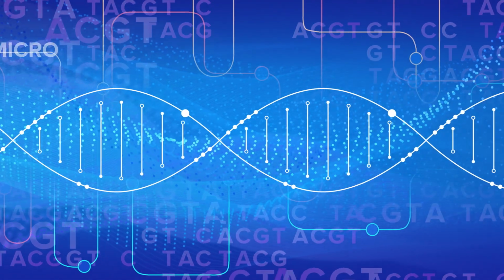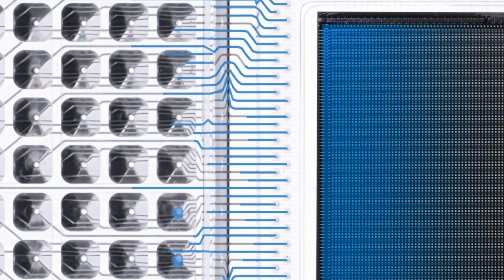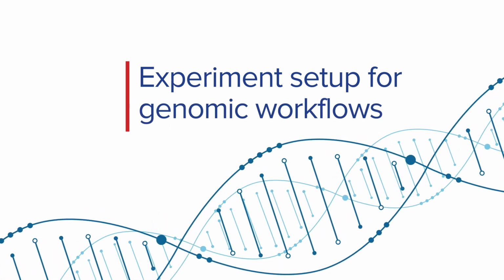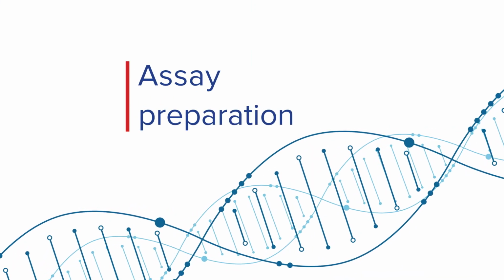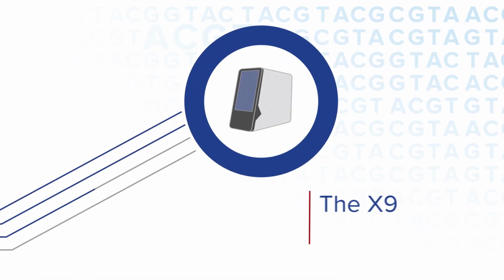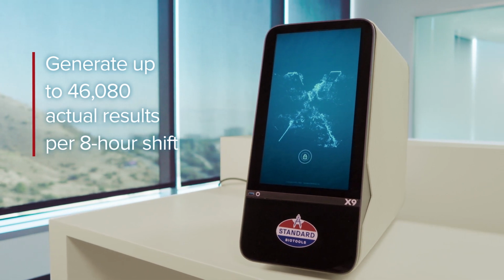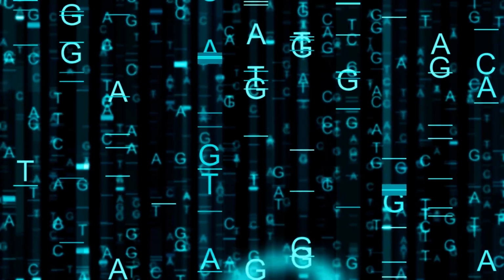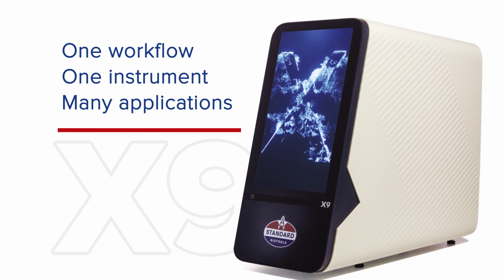A Microfluidics Workflow for Simple Genomics Analysis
One workflow, one instrument, many applications. A microfluidics-based workflow can streamline genomics analysis across studies, with capabilities to run both real-time PCR and NGS library prep assays.